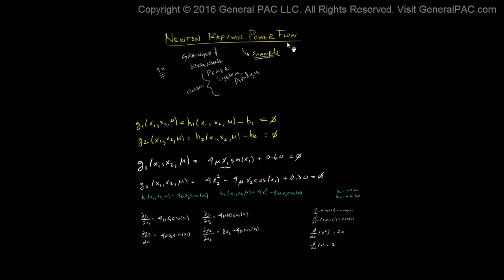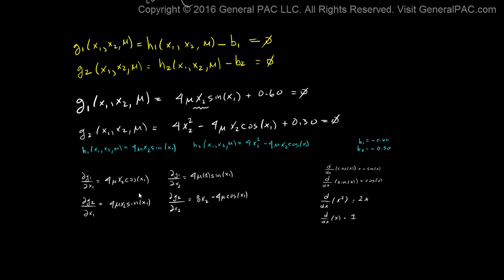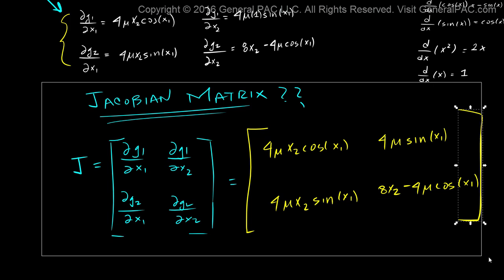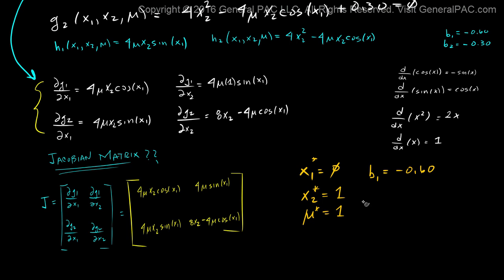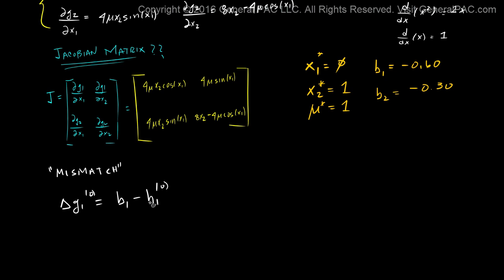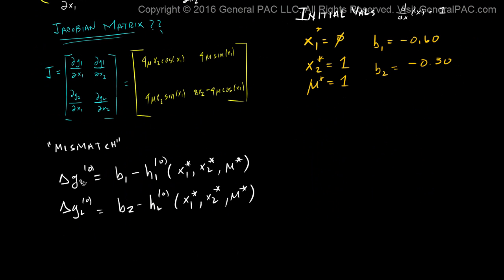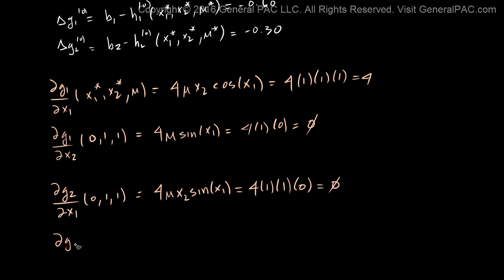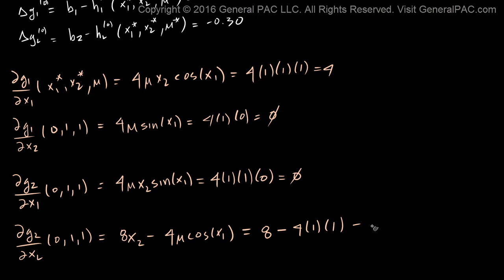Newton Raphson Power Flow Example Part 2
In this series, we'll go over the basic procedure for the Newton Raphson Method to solve a power flow equation. Then, we'll begin solving Jacobian Matrix for a power/load flow problem. We go pretty deep with details, so pay attention! Next, we'll invert the jacobian Matrix and solve for our first iteration of the power flow problem and then we'll continue with our second iteration of the Newton Raphson method.

If you think you have a good understanding of "Power Flow Analysis", challenge yourself and take a quiz

Newton Raphson method is a numerical technique for solving non-linear equations. It is often classified as an iterative root-finding scheme.